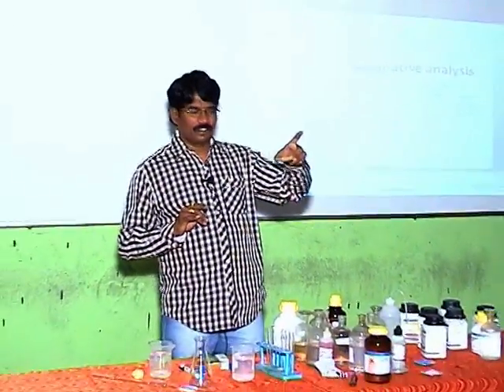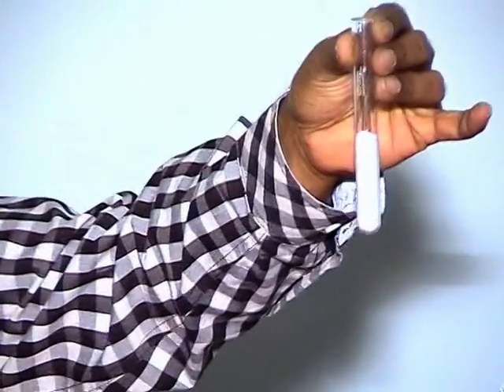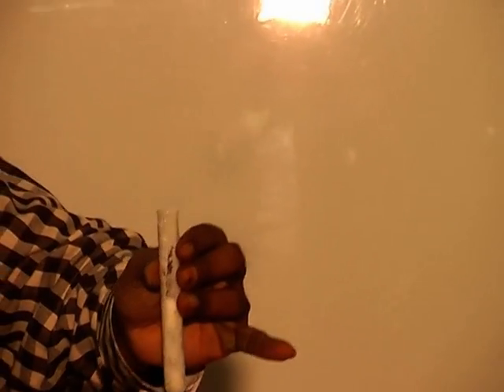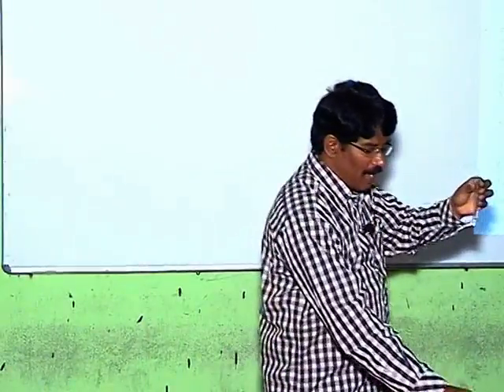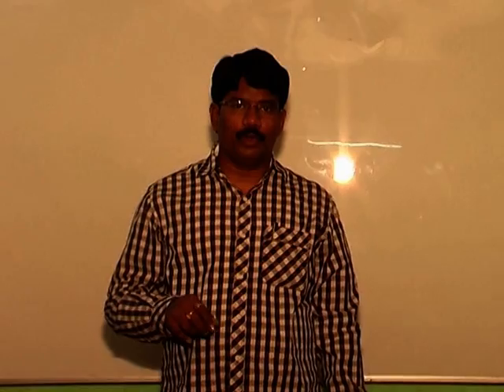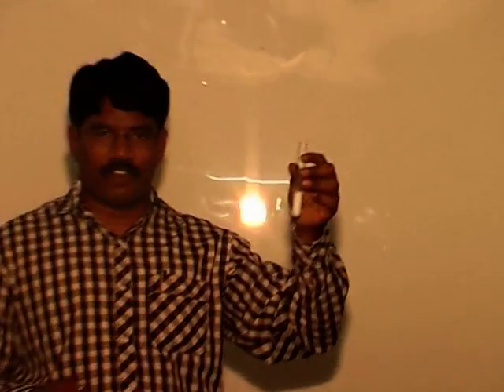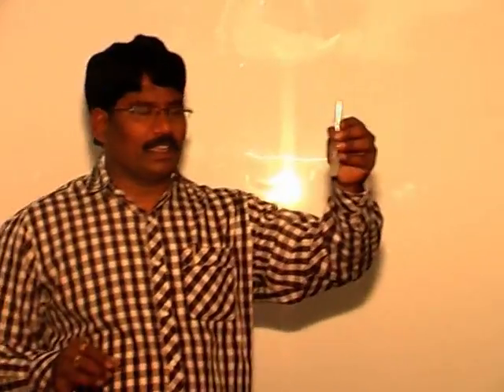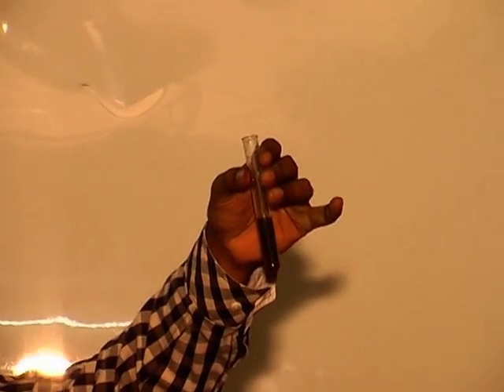INTERMEDIATE CHEMISTRY PRACTICALS_PART-3A( QUALITATIVE ANALYSIS ) BY V.KUMAR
INTERMEDIATE CHEMISTRY PRACTICALS_PART-3A( QUALITATIVE ANALYSIS )
BY V.KUMAR ( AUTHOR OF LILLIPUT VIEW OF EAMCET CHEMISTRY)

CONTINUATION OF THIS VIDEO LESSON : INTERMEDIATE CHEMISTRY PRACTICALS_PART-3B( Remaining part of qualitative analysis)

VOLUMETRIC ANALYSIS AND IDENTIFICATION OF FUNCTIONAL GROUP IN ORGANIC COUMPOUND IN:  INTERMEDIATE CHEMISTRY PRACTICALS_PART-1